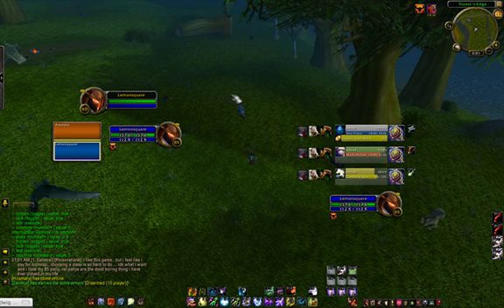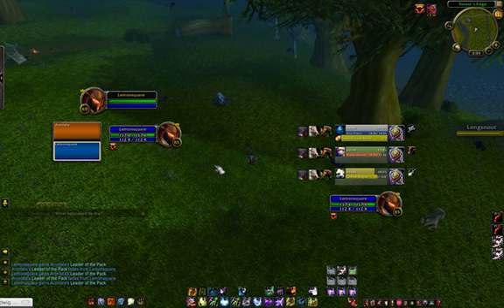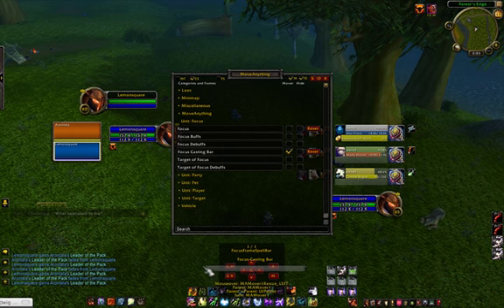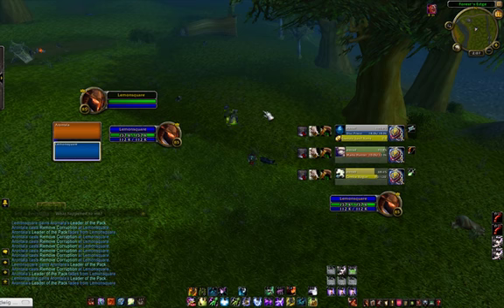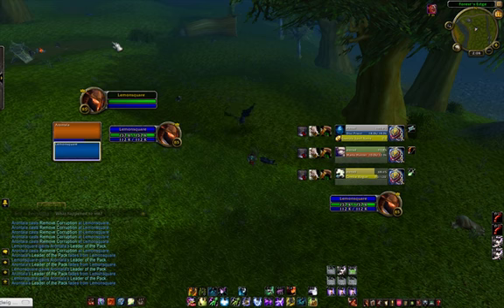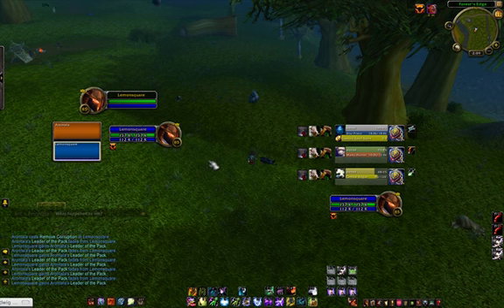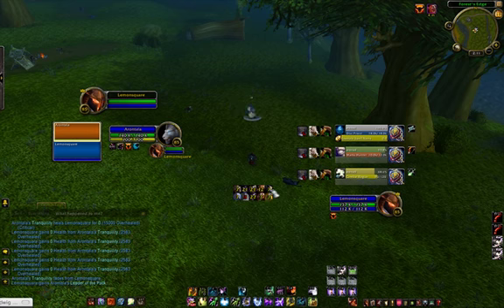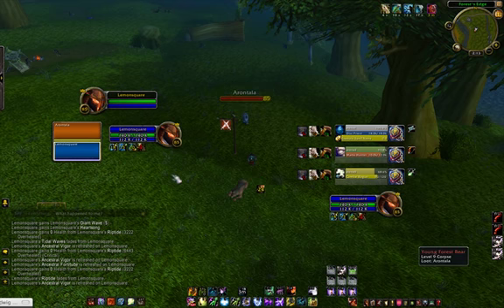UI (keybinds, macros, placement)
This is a video for some players who have asked me recently on how to get started on keybinds and macros. its not all inclusive, but just a good place to get started. feel free to message me in game for some more information. :P